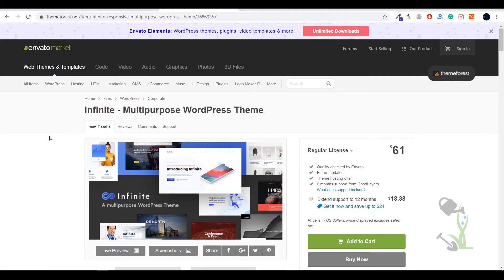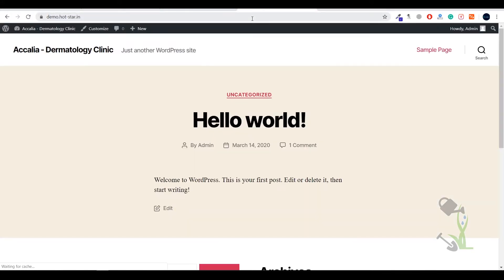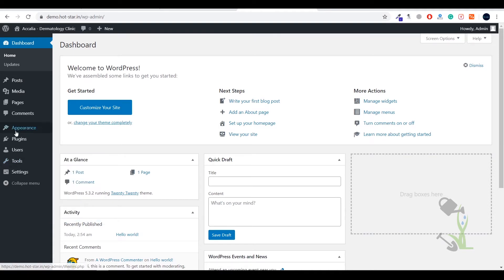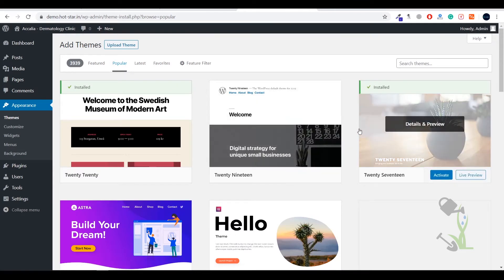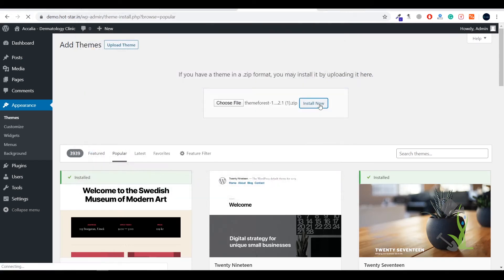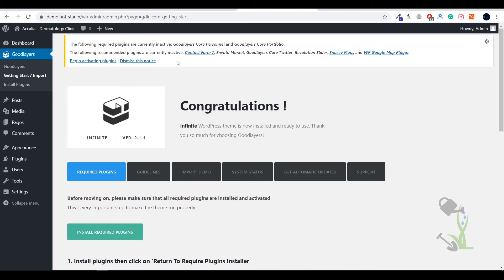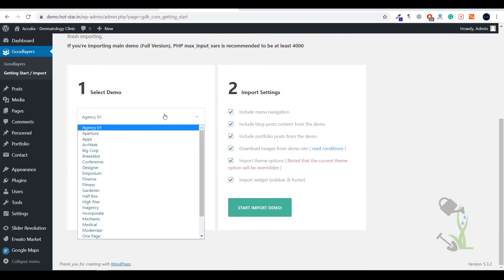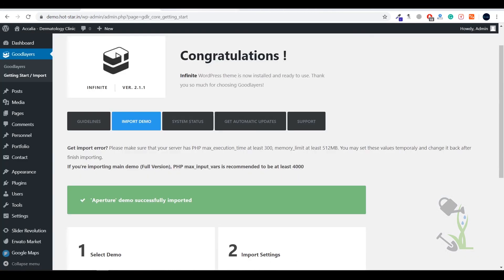Infinite - Multipurpose WordPress Theme | Guide And Installation & demo content setup | download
Infinite - Multipurpose WordPress Theme | Step By Step Guide And Installation

Infinite is a well-designed WordPress theme for multi-purpose. Featured with the latest version of the super powerful & customizable framework by GoodLayers. For almost a year, we have been developed our theme’s core, gathered every feedbacks from customers and put everything into this framework.

infinite wordpress theme
infinite wordpress theme nulled